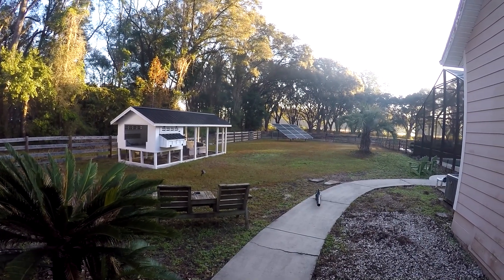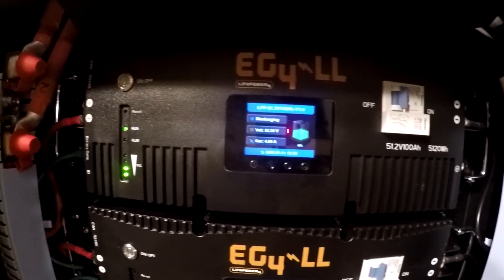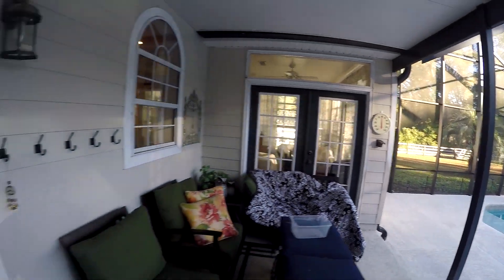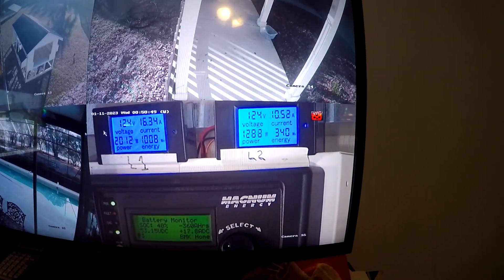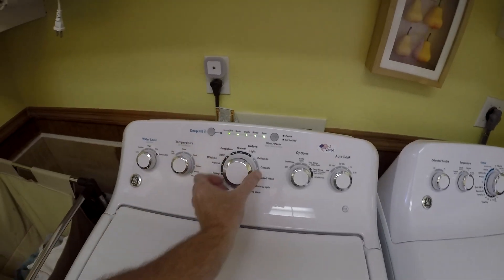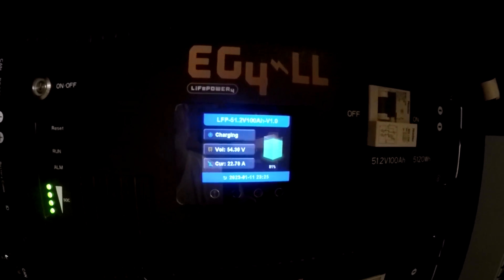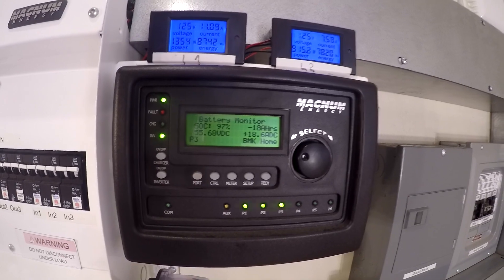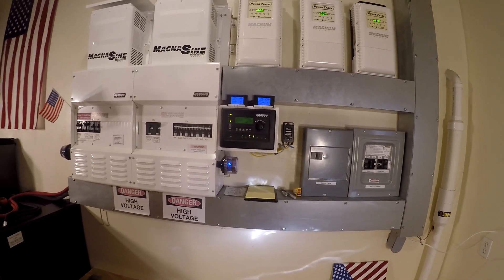EG4-LL V2 & Magnum Energy Solar Power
Part #4: EG4-LL V2 LiFePO4 batteries and Magnum Energy solar power

Generators:
Large Dual Fuel Generator: h

Misc.:
- Torque Wrench
- Clamp Meter
- Knockout Punch
- Fuse Mount
- 4/0 Cable